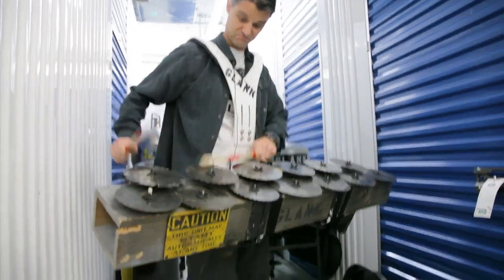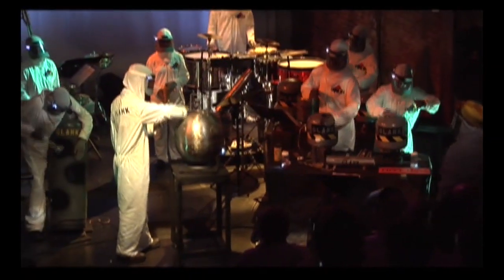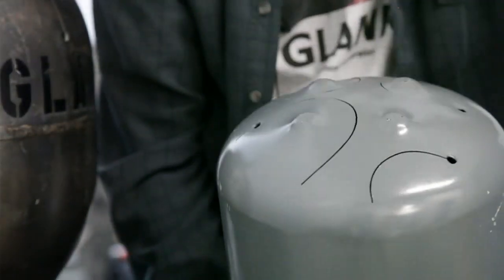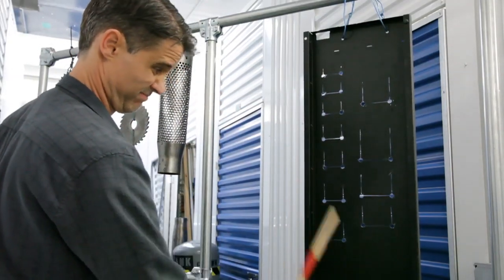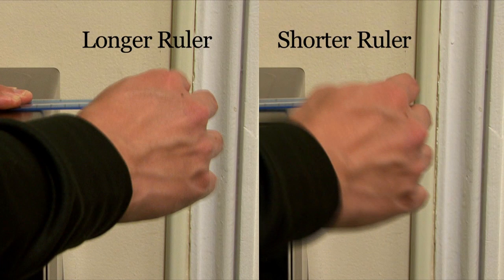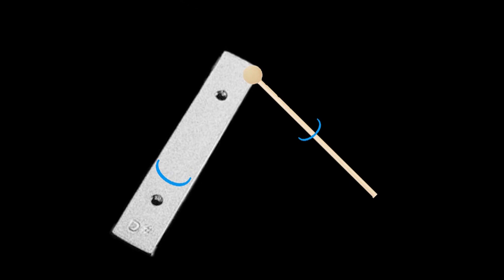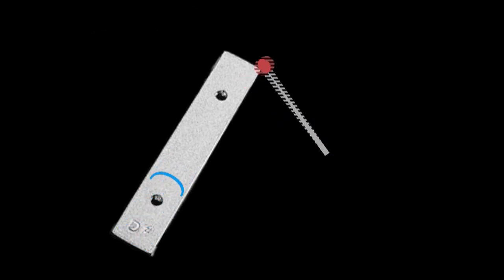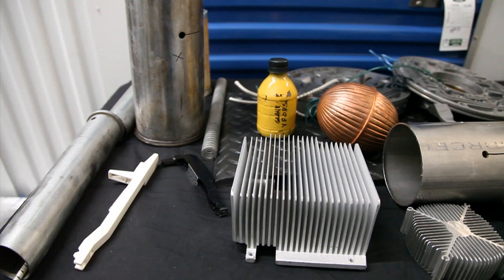Heavy Metal: The Physics of DIY Instruments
Composer and instrument builder Paul Rudolph makes music from garbage. He combs recycling centers and scrap yards for what he calls "found object instruments"--propane tanks, film reels, artillery shells and other items that he likes the sound of.  Rudolph sometimes modifies the objects and then uses the newly-minted percussive instruments in his music performance group GLANK,  which has appeared at the Eagle Rock Music Festival in Los Angeles and Maker Faire in New York City. John Powell, physicist and author of How Music Works, chimes in on the physics of making music.